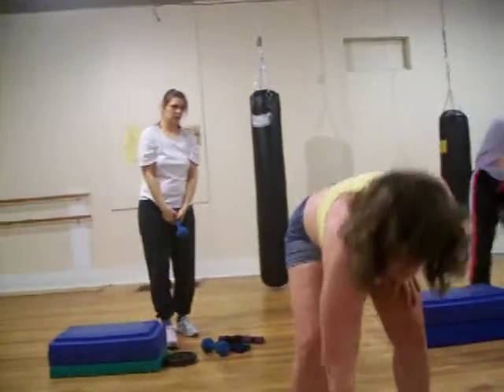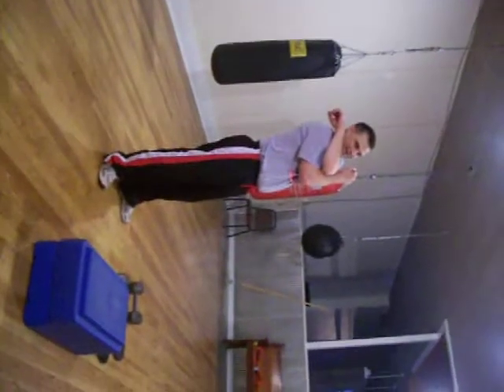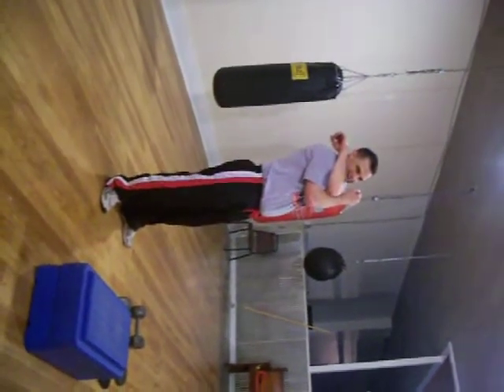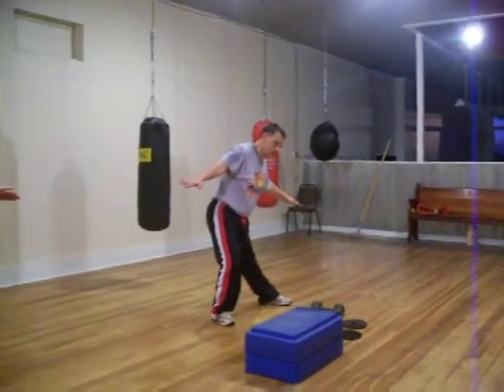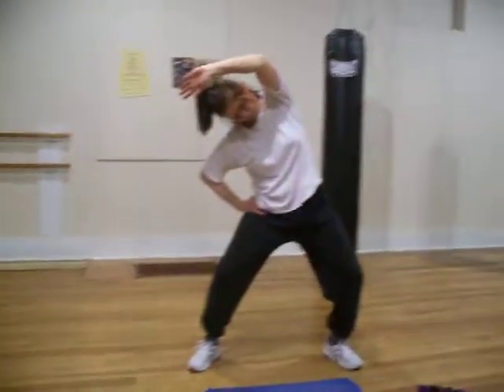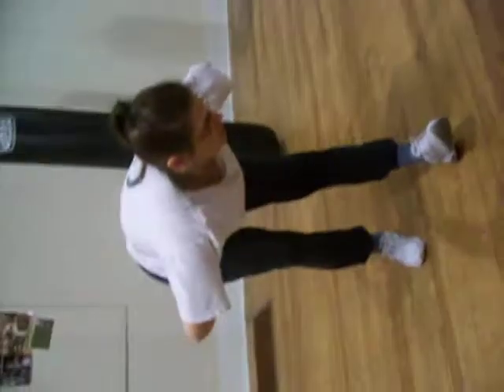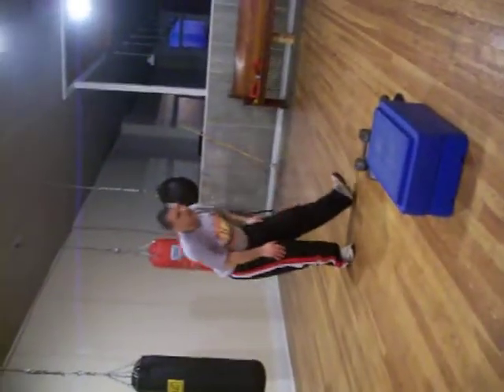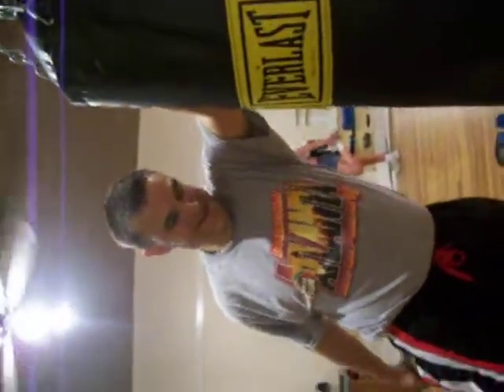Body for Life class at Princeton Fitness- Princeton Indiana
This is the last moment of Body for Life class when we stretch everything we worked back out, at Princeton Fitness.  Classes are free to members, so these members took advantage of the full body workout led by club owner Jennifer Fit.

Princeton Fitness
24 / 7 fitness
24 / 7 tanning

New incline treadmills go up to an INSANE 30 degrees!
Smith Machine, Power Rack, Cross over Cable Station

PF is huge- it spans 2 buildings on the historic town square in Princeton, Indiana (Gibson County).

Owned/ operated by Jennifer, a local business owner.
9,000 square feet & 4 floors of space- cardio, tons of free weights, benches, Sprint Circuit machines, 7 heavy bags hanging.

See before & after pictures of the Biggest Losers & videos of the quarterly Strong Man competitions

Our rates are low enough that everyone can afford us, with memberships starting at only $4.50/wk. Full access is only $7.50/wk. Sign up with someone else & save- full access for 2 is only $11/wk. The atmosphere is old school, where 100-year-old architectural charm meets modern convenience. If you've never been inside (or haven't been in the last 3 months) you should check it out. Even members who come in once a week are surprised by the changes we make each week. Shane Bonaparte (Princeton) said, "I don't even go there to work out anymore... I just come to see what you've done. I love that place. I don't call it Princeton Fitness... I call it My Place!"

I get a kick out of teaching people how to use the machines & setting them up on training programs that suit their needs. Once they know what to do to make changes, it's as if this becomes their personal gym & all I do is keep their towels clean & answer the phones for them! I also enjoy seeing the members come out of the kickboxing class covered in sweat & saying "Great class!" & when they say their pants are falling off them! It is empowering to take control of your waistline & I love being a part of it.

The key in making a business like this work is to A) create a place where people are comfortable & free to try new things B) give them the right equipment, training & encouragement C) know when to push & when to coddle & D) be there when they need you. After all, it's the people that make this place great!

Jennifer